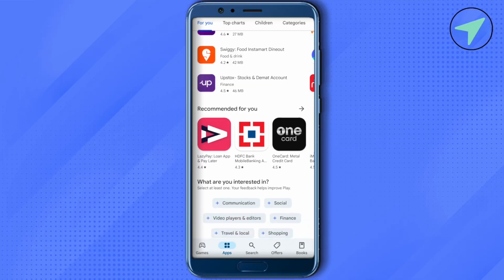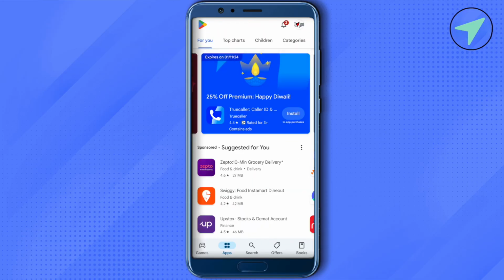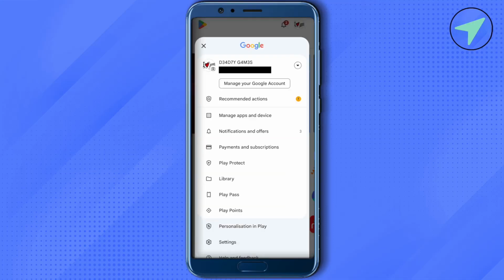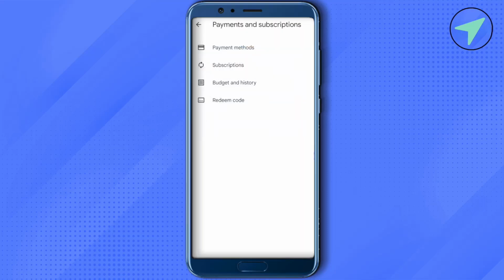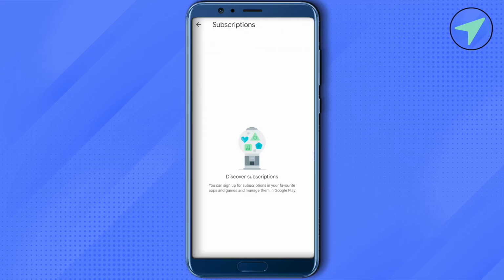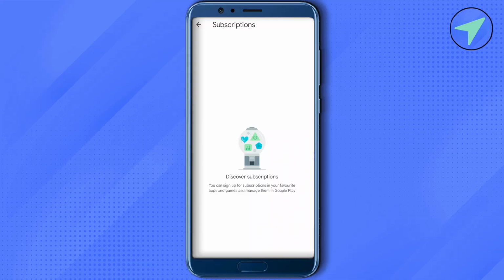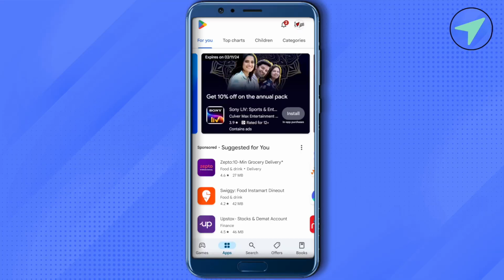How To Cancel Bumble Premium Subscription (2025) Easy Tutorial